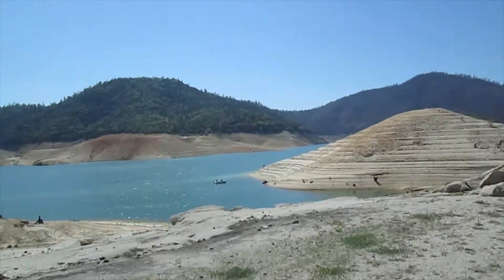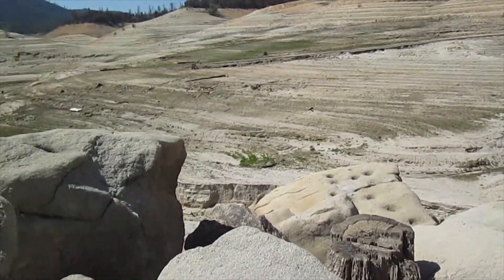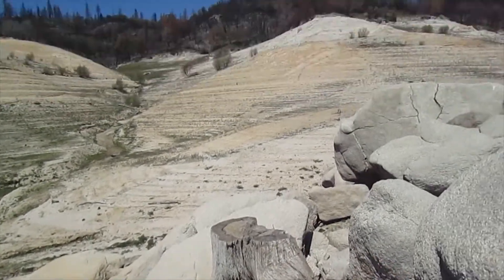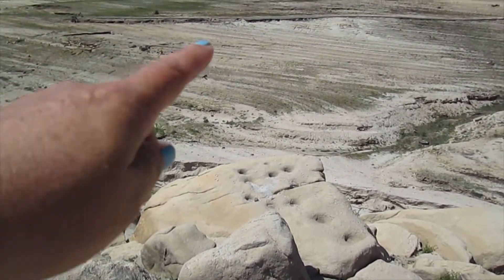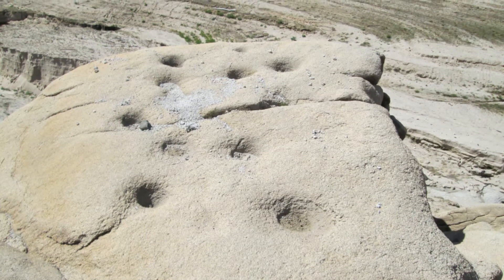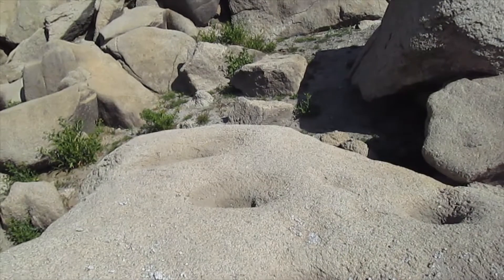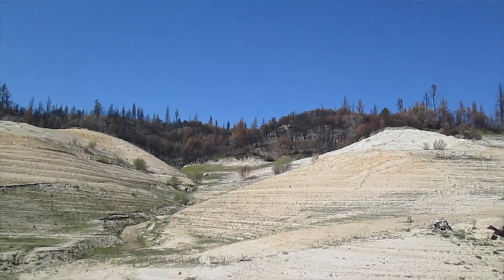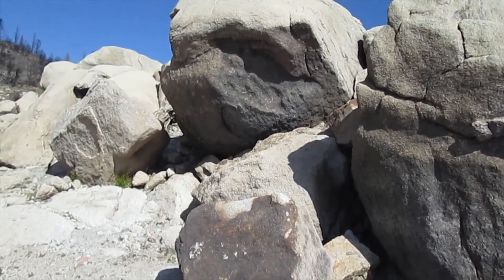Grinding rocks of Lake Oroville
Native American Indian grinding rocks along what was once the south fork of the feather river and has become innundated by what is now Lake Oroville. Butte county California